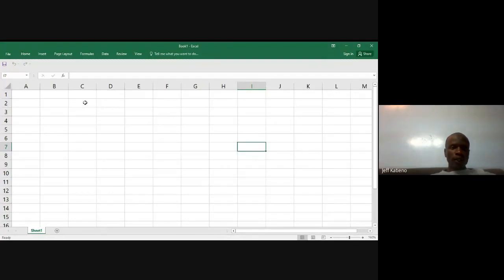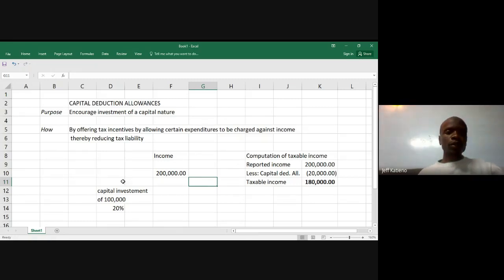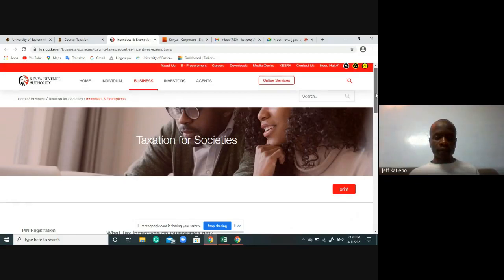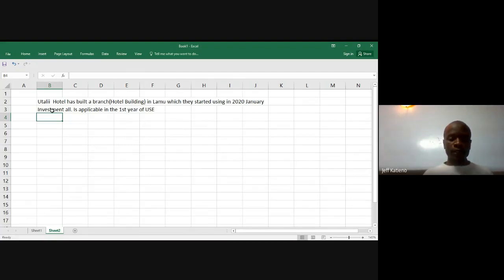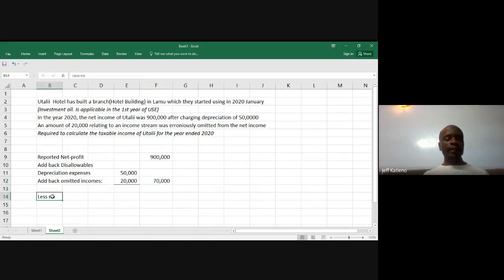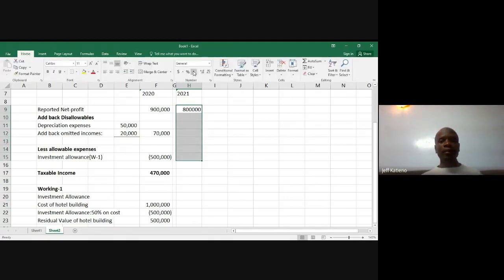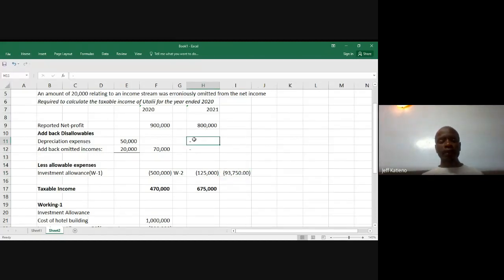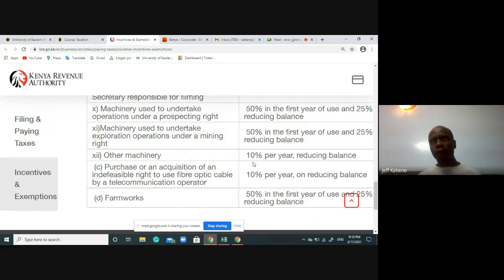Investment Allowances(Formerly Capital Deductions)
This video explains what Investment Allowances are and how Investment Allowances are treated for tax purposes